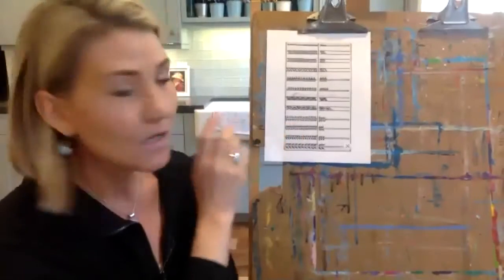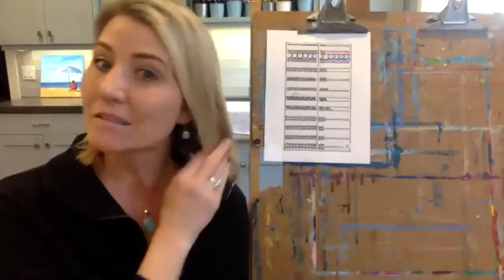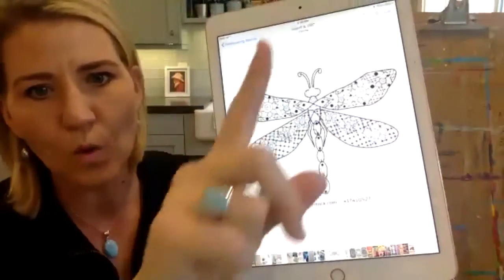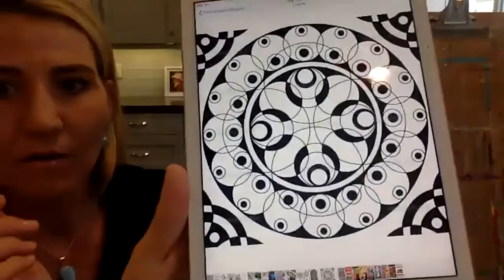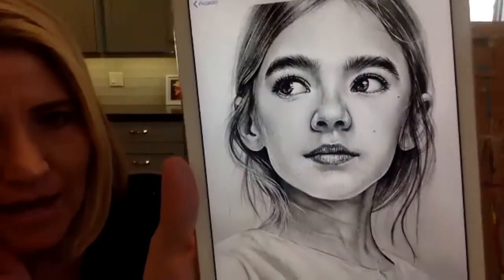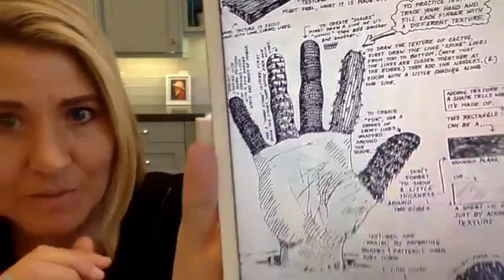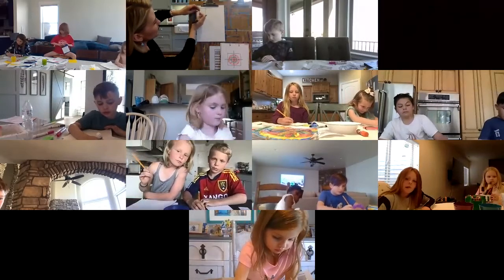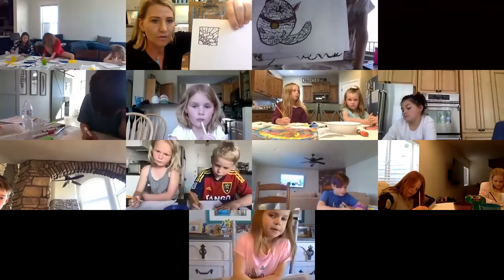Create Bliss Art School, Young Creators, Tuesdays 4-6, April 21,2020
This is recorded from our live art class